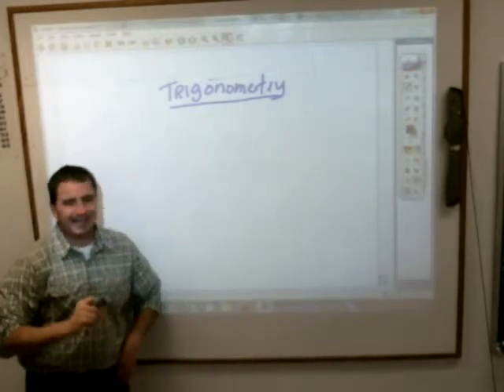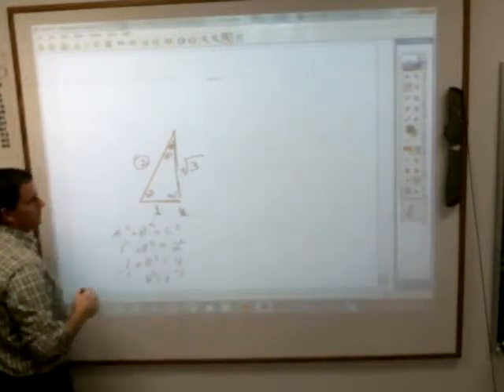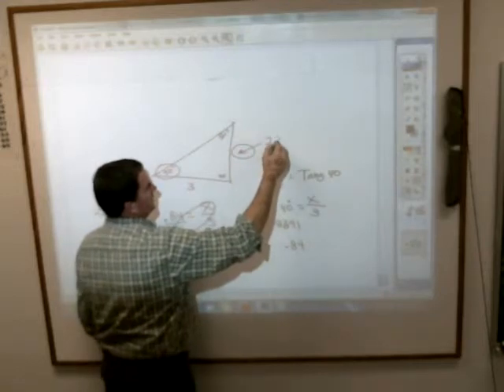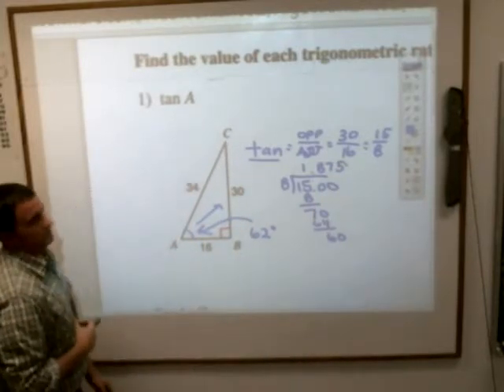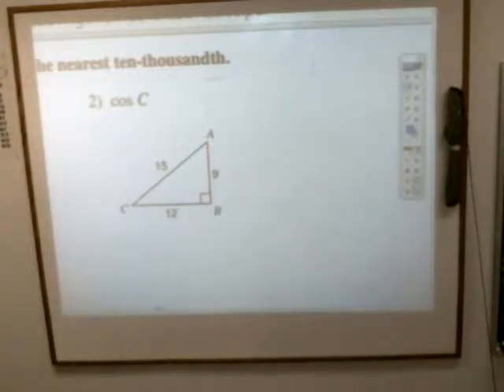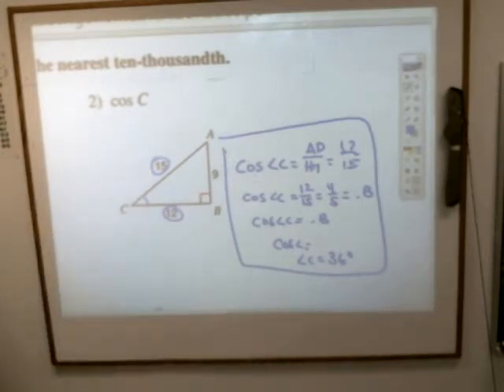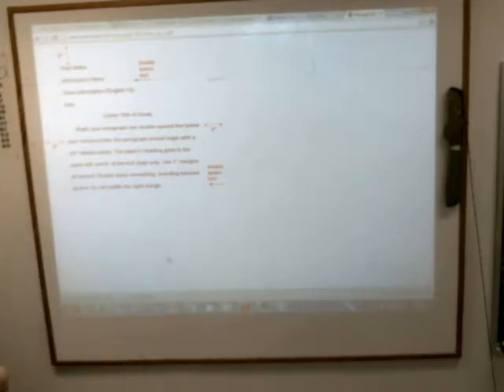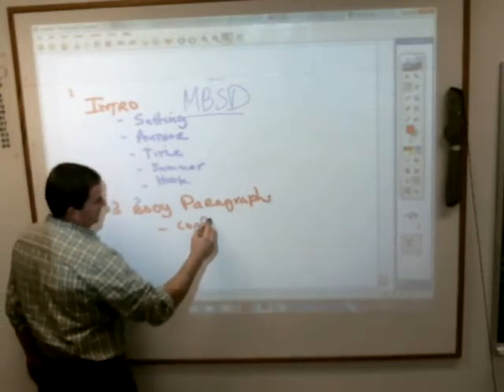8 Trig 118